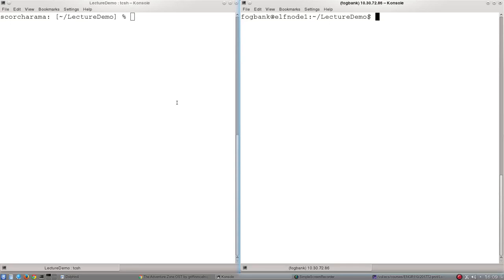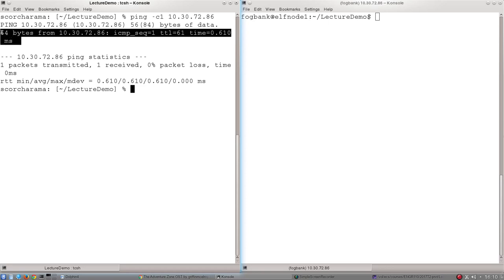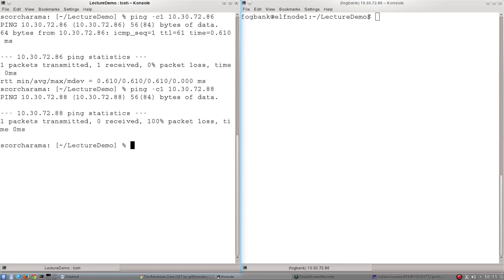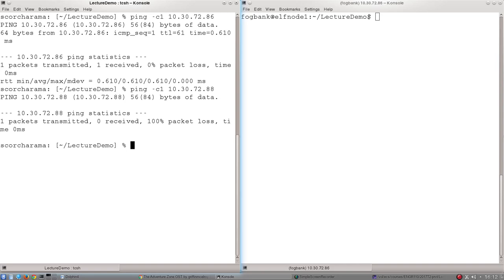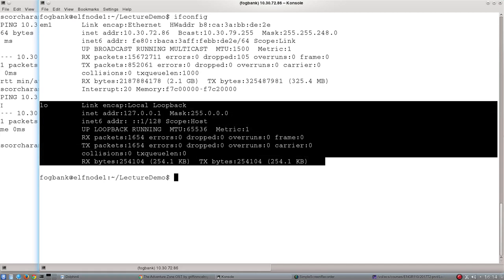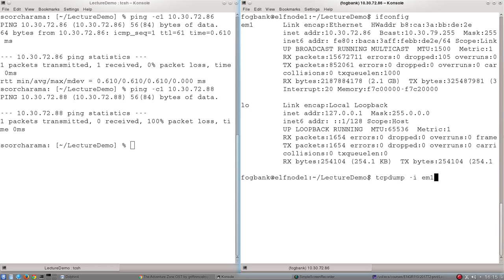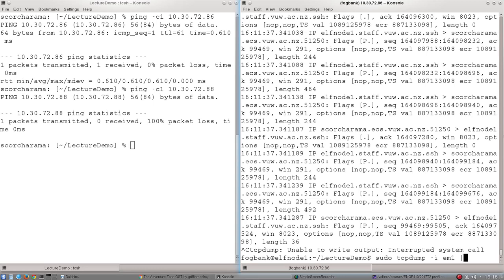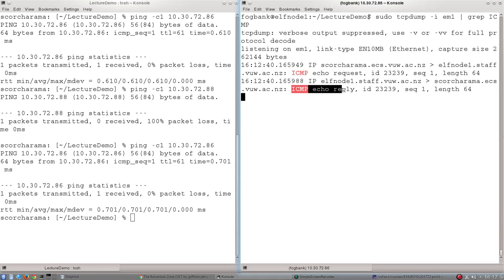Ping and Tcpdump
Using Ping and Tcpdump to generate packets and listen for them on interfaces